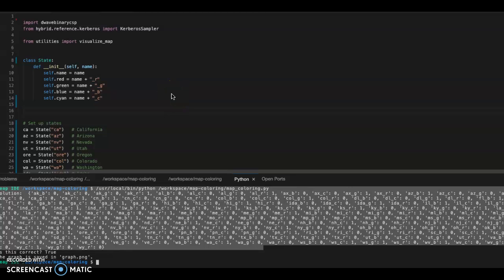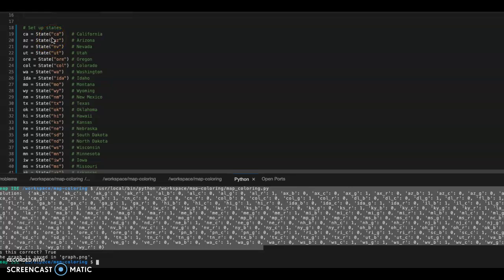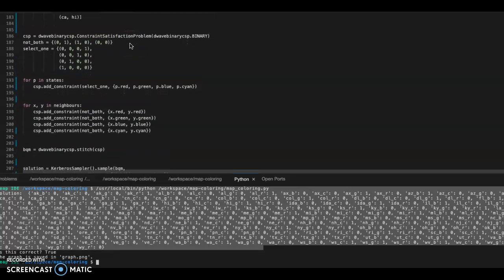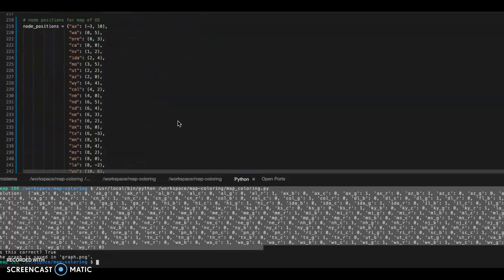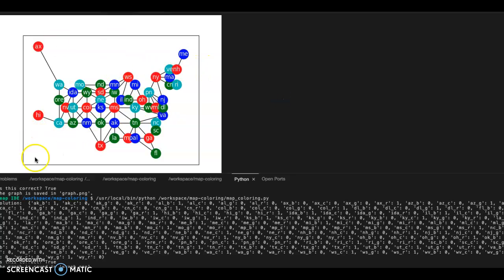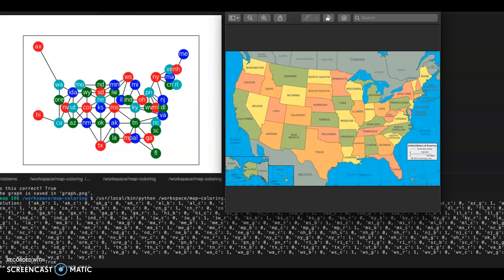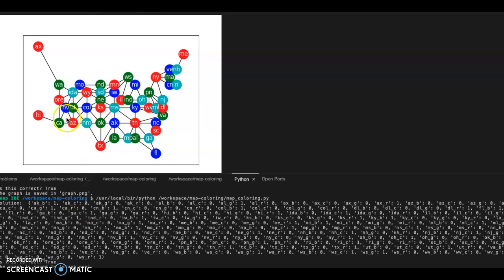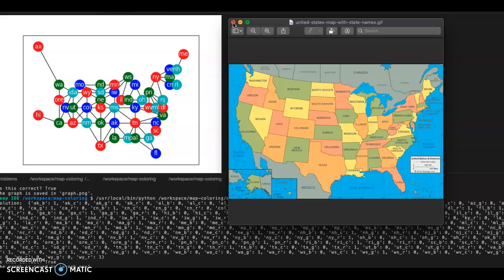Map Coloring Problem